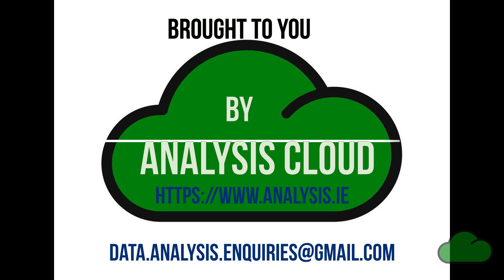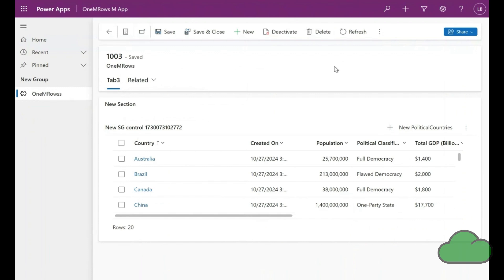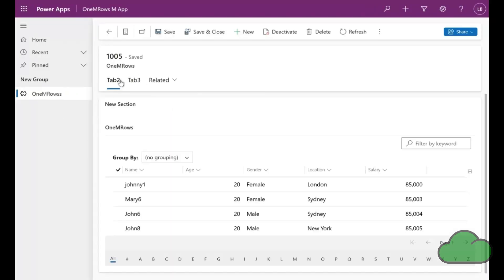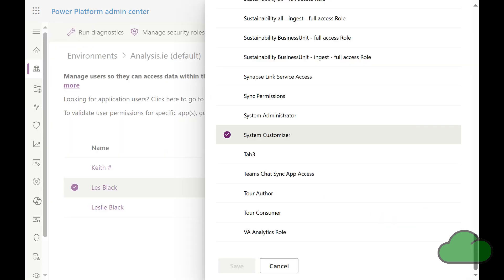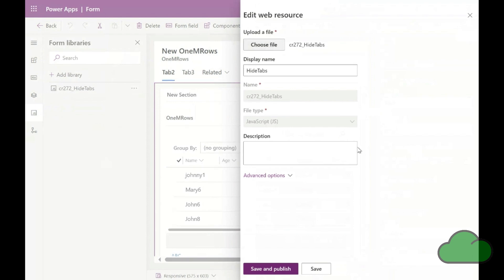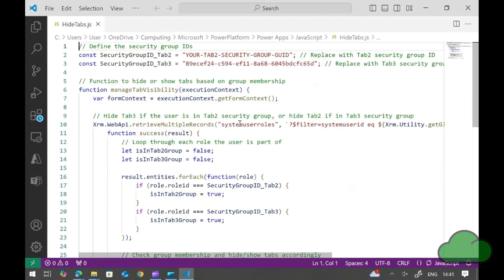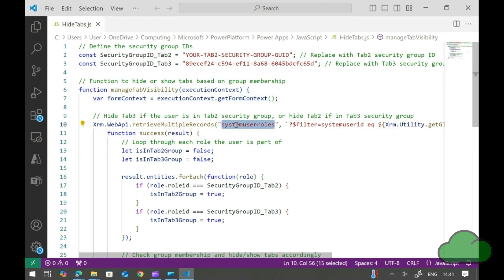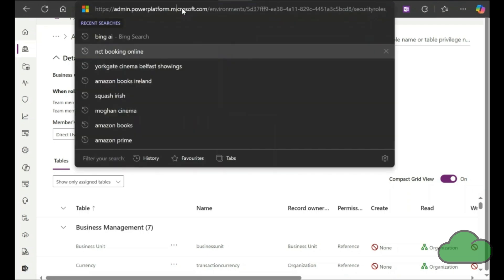Intro to Power Apps Form Libraries. Using JavaScript in Power Apps!!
In Power App there are Form Libraries, also known as JavaScript files. These are used to dynamically run Model Driven Power App events. The objects (components) within a Form can be used to trigger these Form Libraries thus enhancing the user experience on those forms. Rather like Add-Ins for Office 365, in the past, these JavaScript libraries add additional functionality to the Power App.